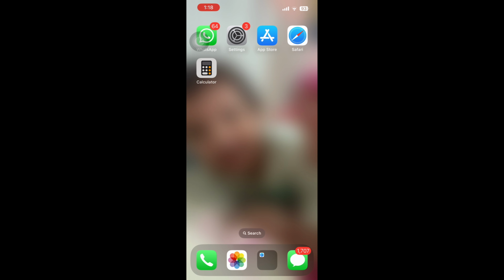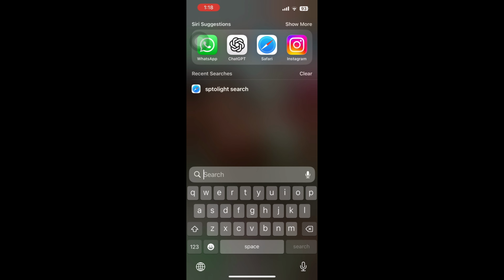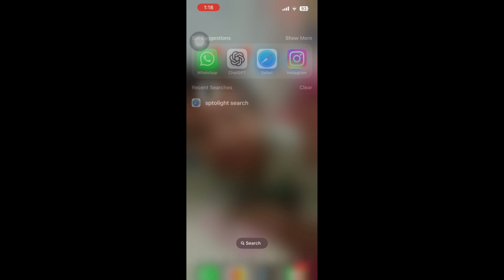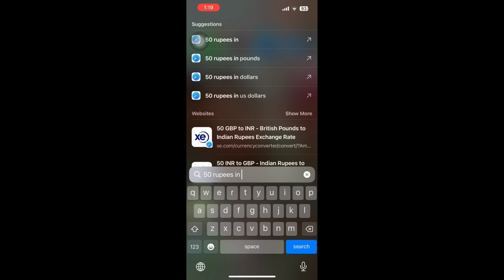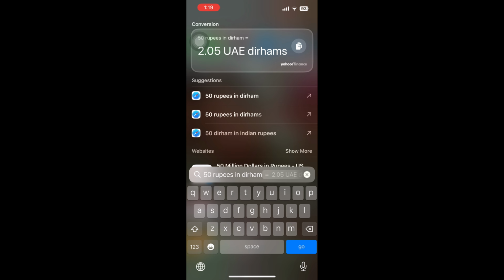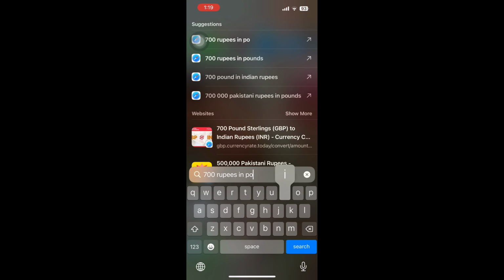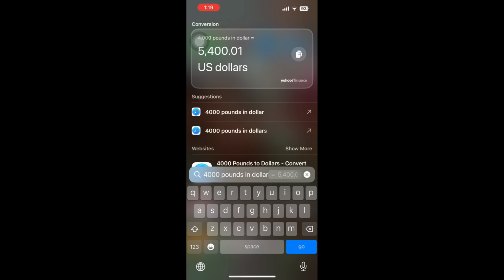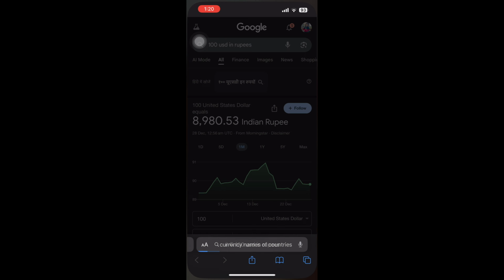How to Convert Currency on iPhone (2026 Guide)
Need to know the exchange rate in a flash? In this 2026 updated tutorial, I show you the three fastest ways to convert currency on your iPhone without ever downloading a third-party app. From the revamped Calculator app to instant Spotlight searches, your iPhone is now a global financial powerhouse that helps you shop and travel with confidence.

With the January 12, 2026 Secure-by-Default update, Apple has integrated real-time "Unit Verification," ensuring your exchange rates are pulled from verified global sources while keeping your conversion history encrypted and private.

In this video, we cover:

The Calculator Convert Tool: How to open the Calculator app and tap the Mode Switcher icon. I show you how to toggle Convert to On and select your currency pairs—like USD to INR—for instant results as you type.

The Spotlight Shortcut: The ultimate speed hack! I show you how to swipe down on your home screen and simply type "100 Euro" or "50 GBP to USD" to see the live conversion right in the search results without opening any apps.

Math Notes Integration: A walkthrough of the new Math Notes feature. I show you how to write or type a currency equation like "$150 = ?" and watch as your iPhone solves it and displays the conversion in real-time.

Offline Conversion: How to use the 2026 "Cache-and-Carry" feature. I explain how your iPhone stores the most recent rates so you can still perform conversions even while in Airplane Mode or in remote travel locations.

The 2026 Liquid Glass UI: A look at the new visual feedback. I show you how the currency fields now use a subtle "Liquid Glass" shimmer to confirm you are in live-rate mode rather than basic calculation mode.

Verifying Rate Updates: How to check the timestamp of your exchange rates to ensure you are seeing the most current data provided by Apple's secure financial partners.

[Image showing the iPhone Calculator app in Convert mode with a live currency conversion from USD to INR; the result is highlighted and a green 'Verified Rate' shield icon is visible]

Mastering these built-in tools is the best way to handle global transactions with ease.

iPhone, How to Convert Currency on iPhone, iPhone Currency Converter Tutorial 2026, Convert USD to INR iOS, MS Teams Style Guide, iOS 26 Calculator Convert Tool, Apple Secure-by-Default Update, iPhone Spotlight Search Hacks, Travel with iPhone Tips, iPhone 17 Pro Max, iPhone 18 Tips, iOS Security Update 2026, Math Notes Currency Conversion, Tech Support Apple, Offline Currency Converter